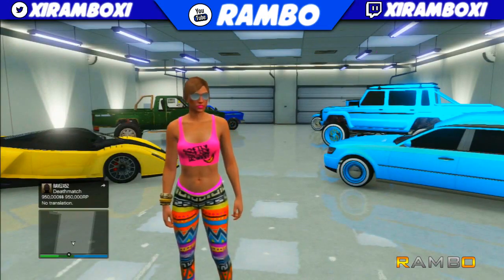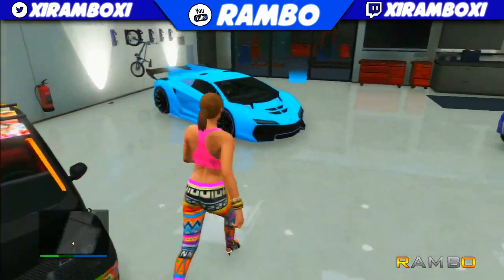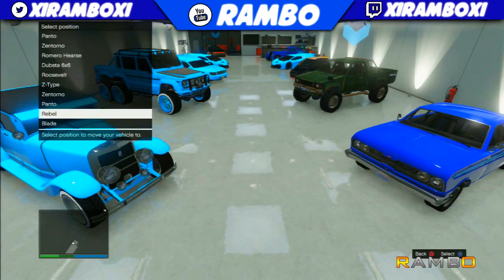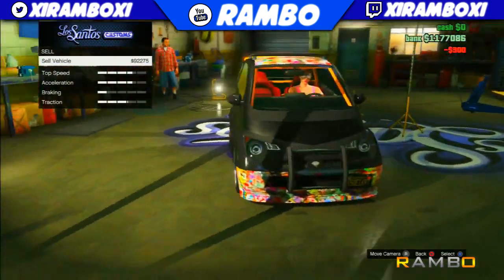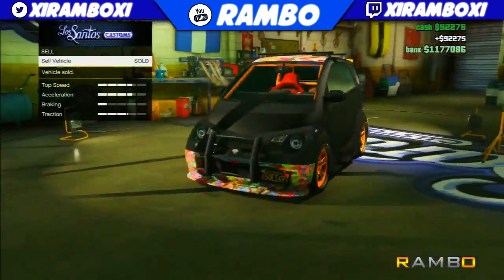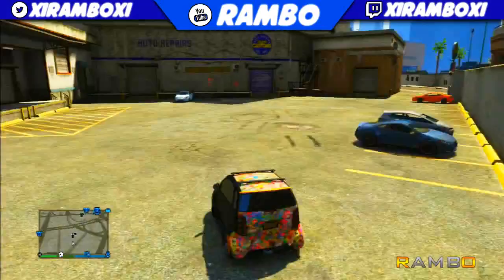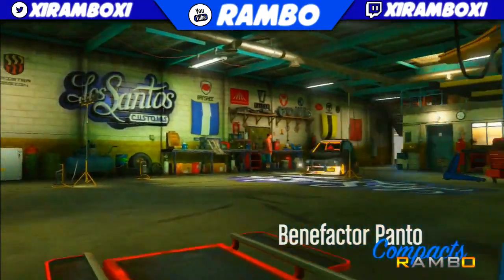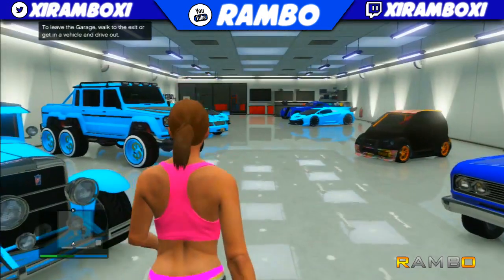GTA 5 Online - *SOLO* UNLIMITED "MONEY GLITCH" 1.14 "MONEY GLITCH" NEW (1.14 SOLO MONEY GLITCH)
▼ This Video ( GTA 5 Online - *SOLO* UNLIMITED "MONEY GLITCH" 1.14 "MONEY GLITCH" NEW (1.14 SOLO MONEY GLITCH) ) Is Bought To You By:

● If You Want To Become A Director For The Channel Inbox Us With Written Permission Stating That We Can Use and Promote Your Videos..

● GTA 5 Online:"NEW" SOLO MONEY GLITCH! ARMOR TRUCK GLITCH - After Patch 1.13

● GTA 5 Money Glitch: *SOLO* Money Glitch "Patch 1.13" (Duplication Glitch) "GTA V Money Glitch 1.13"

● GTA 5 "MONEY GLITCH" AFTER PATCH 1.13 "AFTER HOTFIX" AFTER PATCH 1.13 (GTA Money Glitch 1.13)

● GTA 5 Online: New Money Glitch after patch 1.13 | Best unlimited money Glitch | Super fast Method!!

● GTA 5 Money Glitch: NEW Unlimited "Money Glitch" After "Patch 1.13" BEST METHOD (GTA V Money Glitch)

● GTA 5 Money Glitch:*NEW* Unlimited "Money Glitch" After "Patch 1.13" (GTA V Money Glitch) 1.13

● GTA 5 GLITCHES: MONEY GLITCH AFTER PATCH 1.13 "GTA 5 MONEY GLITCH 1.13" [GTA 5 MONEY GLITCH 1.13]

▼More GTA Videos▼

'GTA 5 Car Duplication Glitch: "13 Car Garage" Glitch "Patch 1.13" GTA V Car Duplication Glitch 1.13 '

'GTA 5 Online: Best Solo Easy Money "Make Money" Guide After 1.13! GTA 5 Money Guide! (GTA V) '